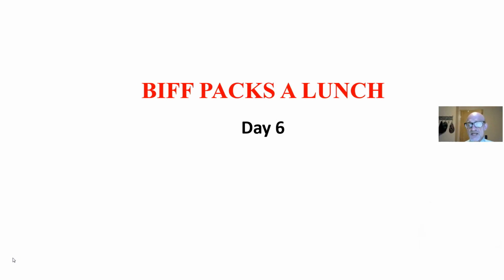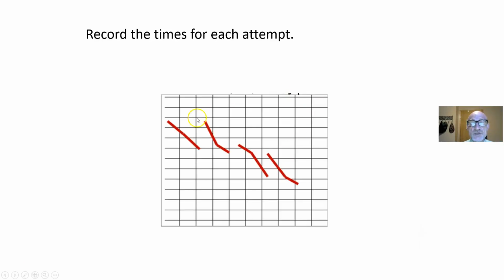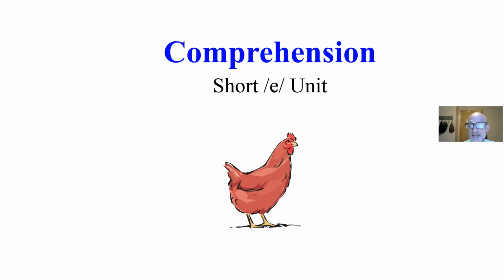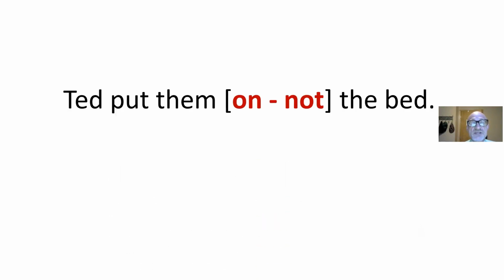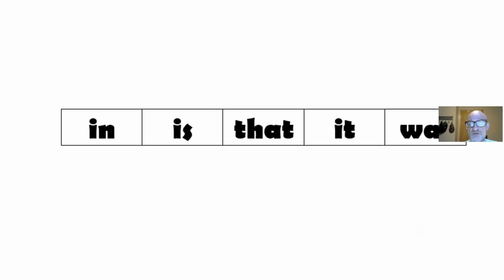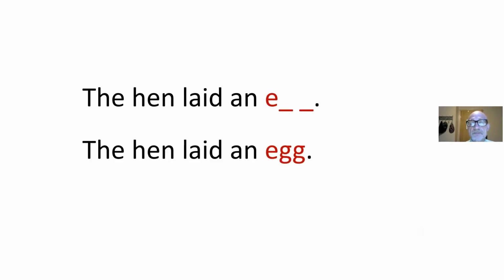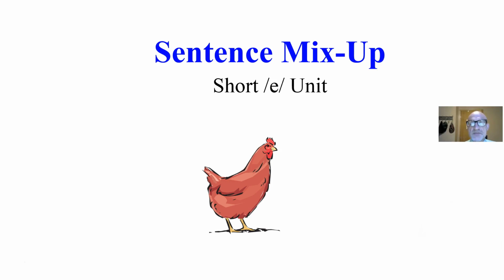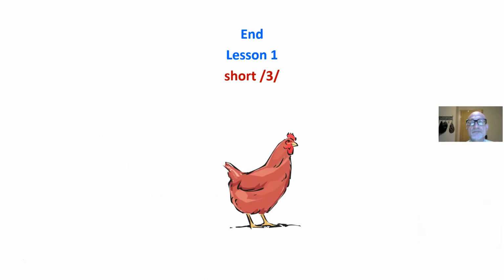basic 5 day lesson template